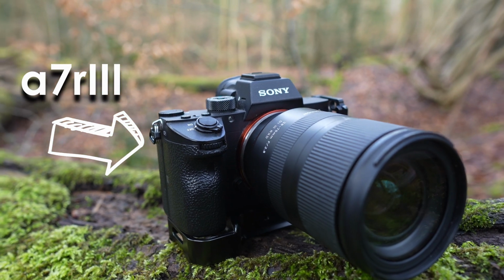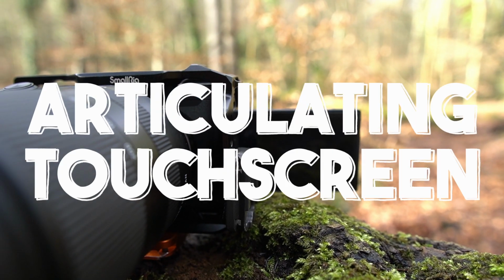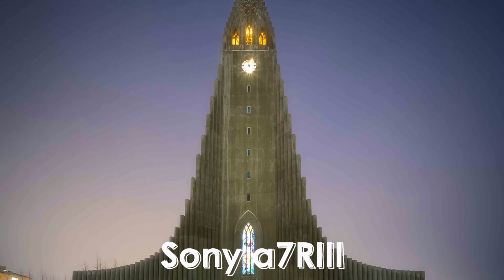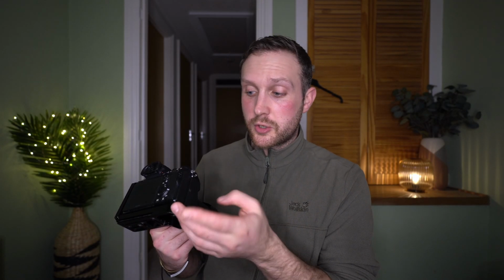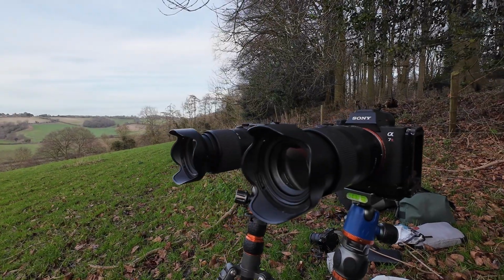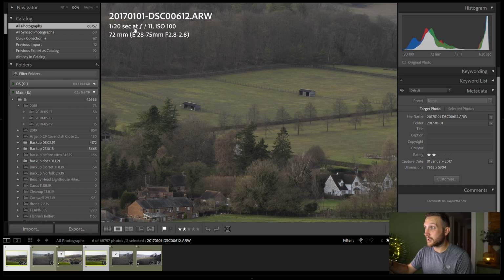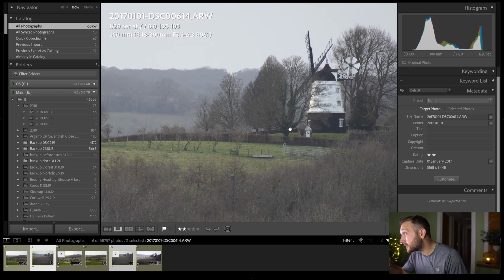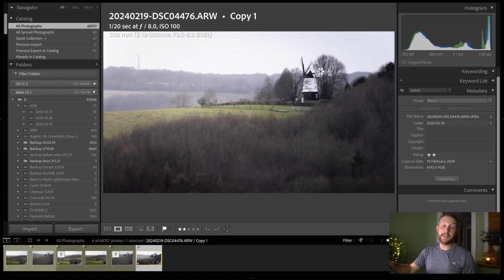Is APS-C or Full Frame Better for Landscape Photography in 2025?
🌲In this video I'm pitting my old full frame Sony a7RIII against my crop sensor Sony a6700. Does sensor size and megapixels really matter for landscape photography? Let's find out.

00:00 - Start
01:30 - a6700 Pros
04:37 - a7RIII Pros
08:24 - In the field with both cameras
11:33 - Review the images
18:00 - Conclusion